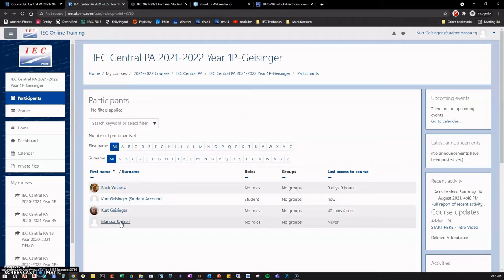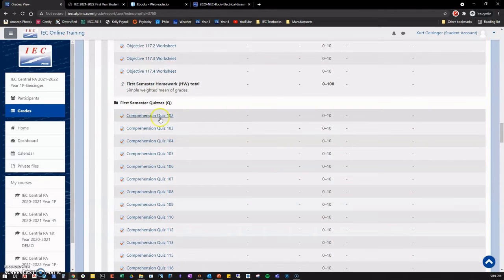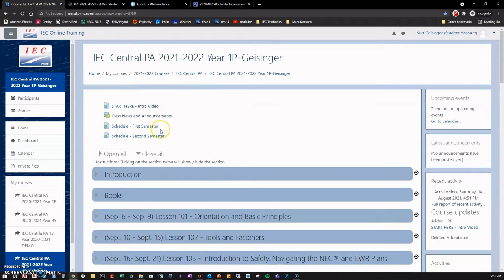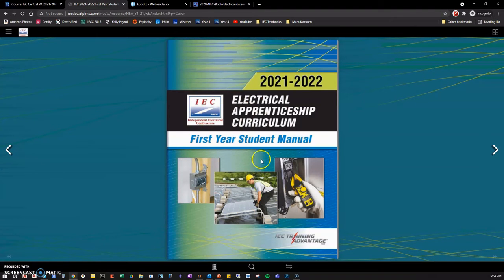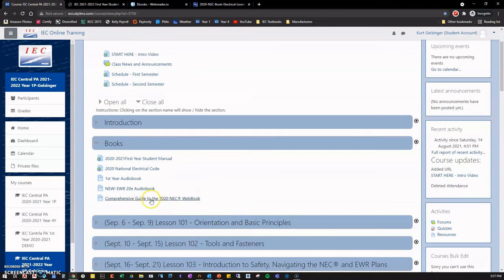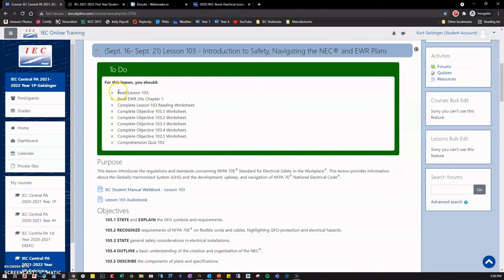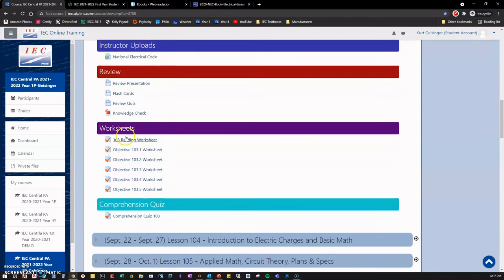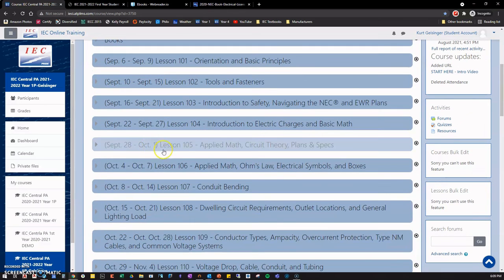Intro - 2021 2022